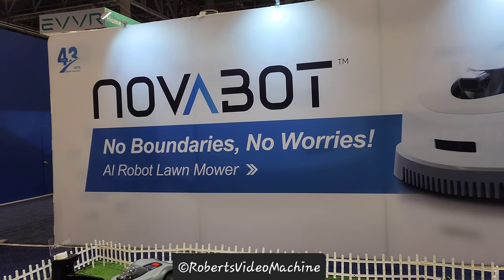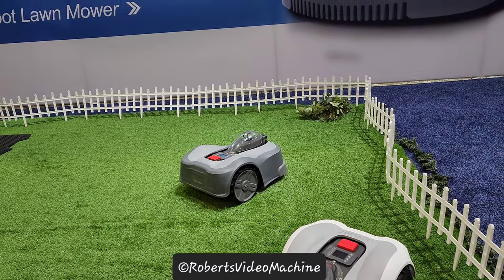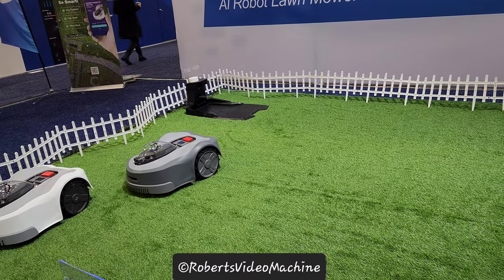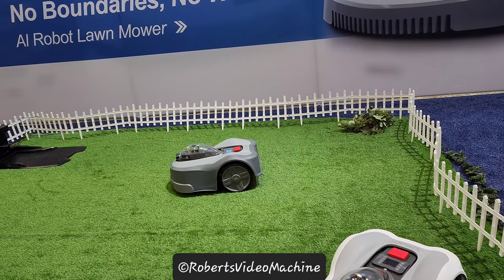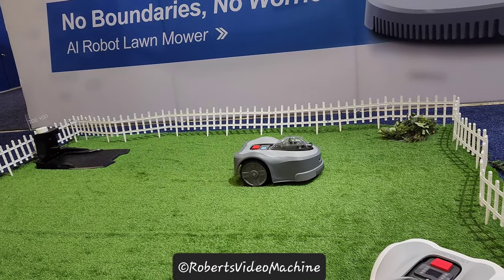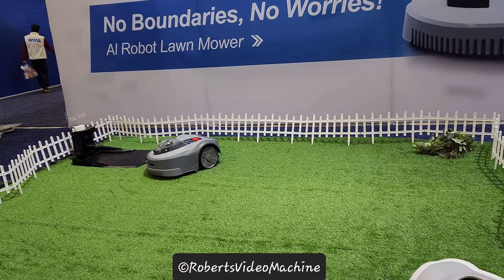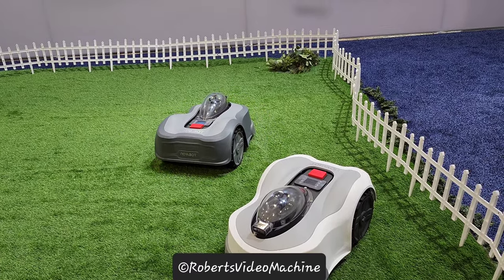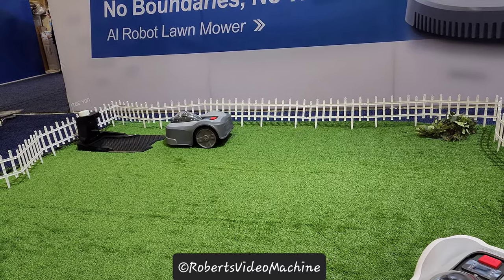NovaBot | N1000 | N2000 | AI Robot Lawn Mower | Autonomous | Robotic | No Boundaries | CES 2023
This is a demonstration of the NovaBot AI Robot Lawn Mower. It's an autonomous robotic lawn mower with no boundaries. I hope you enjoy this video.